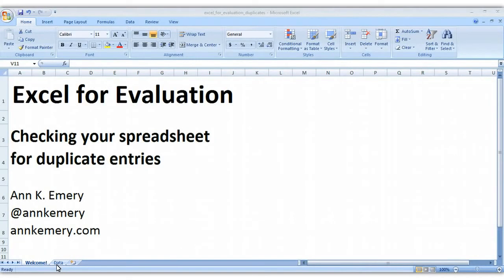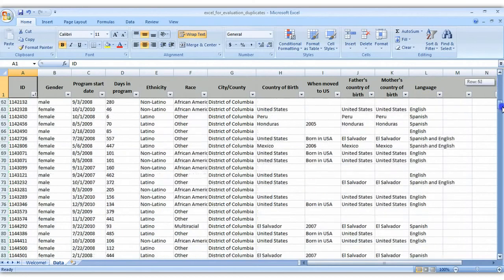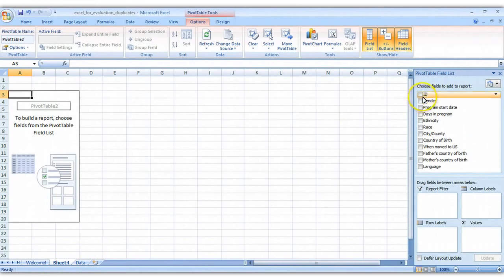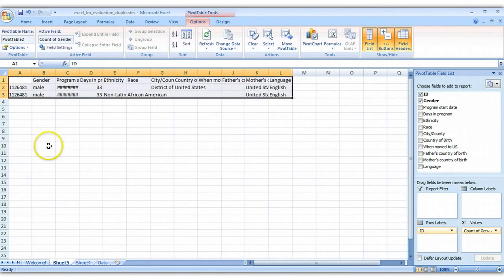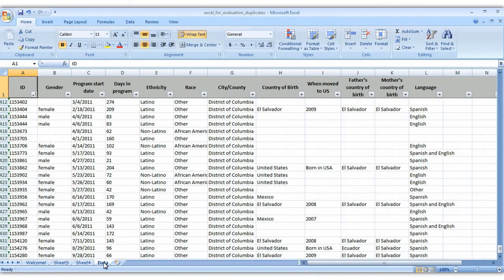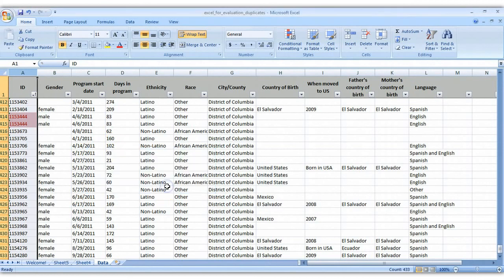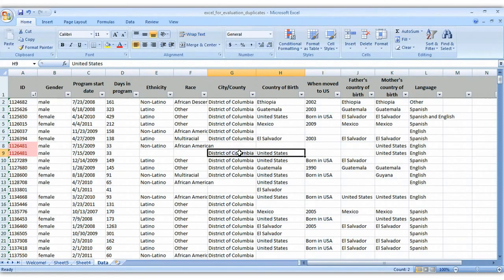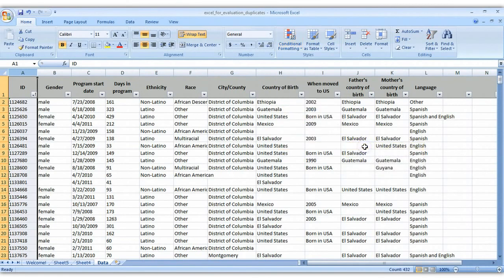كيفية مراجعة عدم تكرار البيانات 👌 فى ملف اكسيل _ Find duplicates in Excel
كيفية مراجعة كم هائل من البيانات قمت بإدخالها
وإيجاد البيان المتكرر بسهولة (( أتعلم تراجع على نفسك فى شغلك ))👍
نصيحة للموظفين فى الشركات : -
لو بقيت محترف فى الاكسيل هتنجز شغلك اسرع من غيرك ، وهتظهر انك متميز عن اللى حواليك ، بالإضافة إن الاخطاء بتقل جداااااااا وبرضو الوقت المستغرق لإنجاز المهام بيقل جداااااااااا
* يعنى مثلا لو شغل بياخد منك وقت نصف ساعة ممكن باستخدام المعادلات يخلص فى دقيقتين او اقل ، والناس المحترفة فى الاكسيل عارفة الكلام دة كويس.